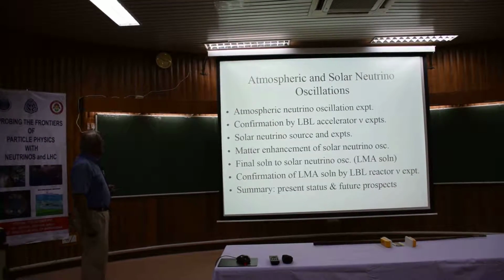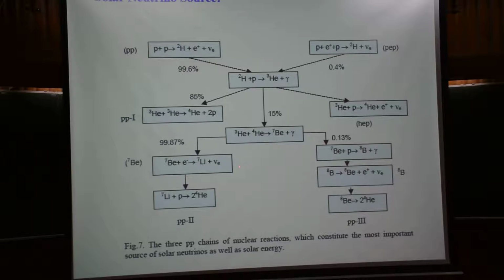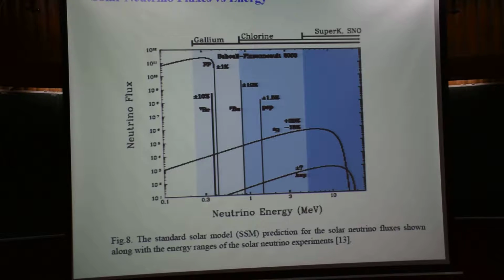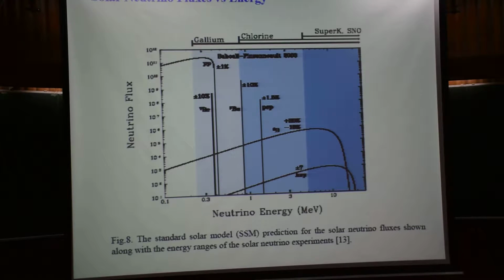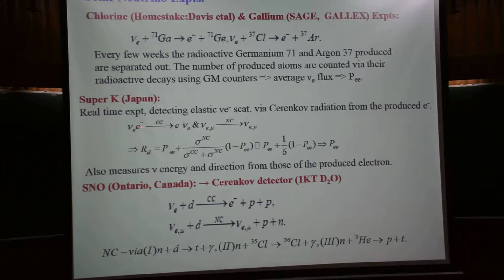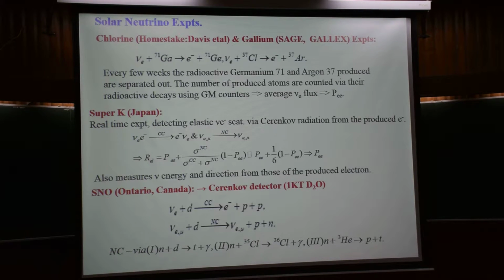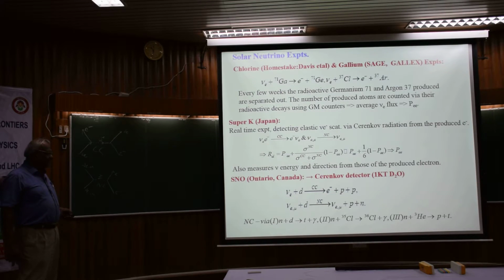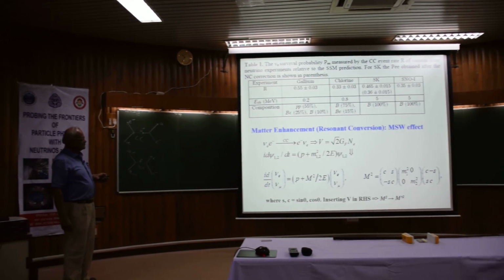2-Neutrino Workshop Day-2 Talk-1.2 (18-10-2016) at IOP, Bhubaneswar